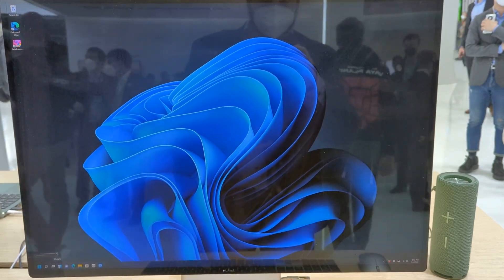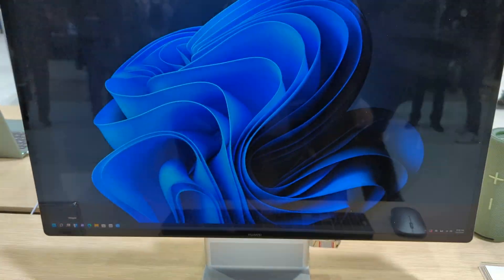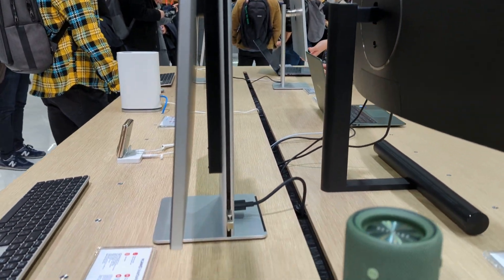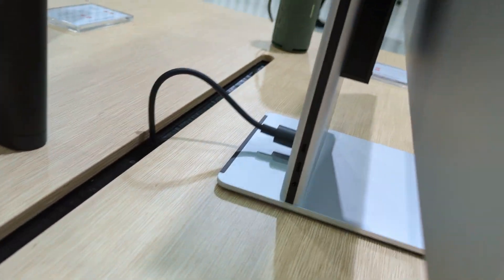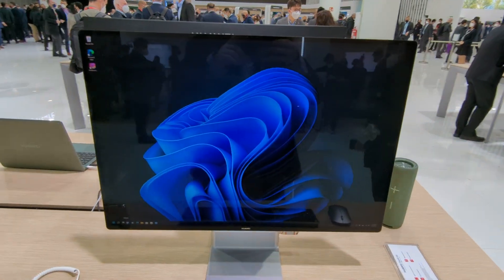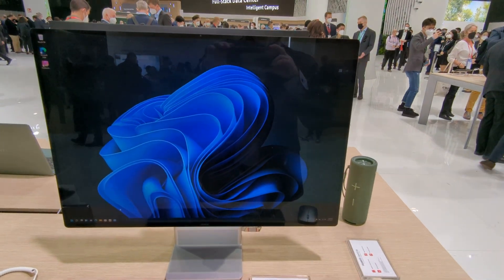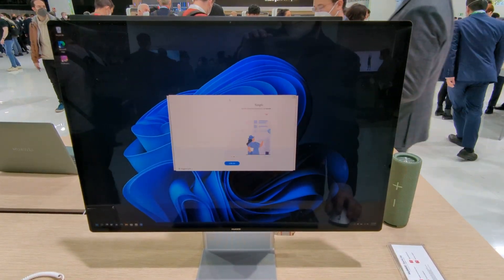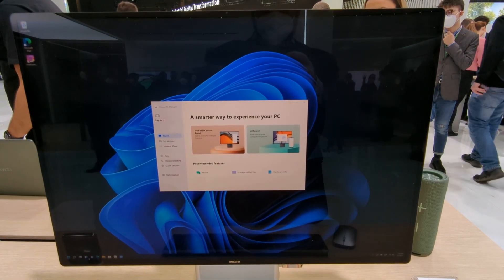Huawei Mate X Station PC at MWC22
Taking a look at Huawei's new All-in-One.PC, the Mate Station X at MWC 2022